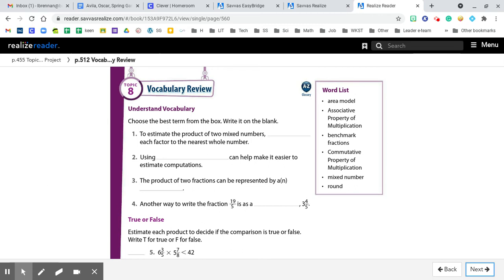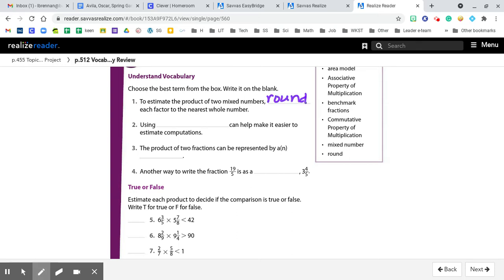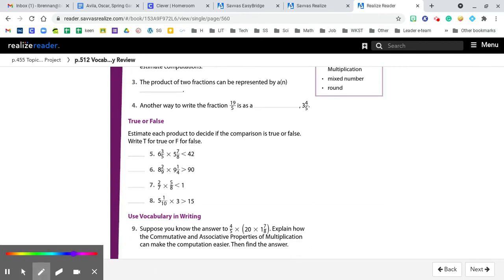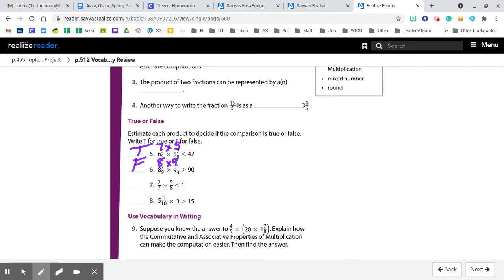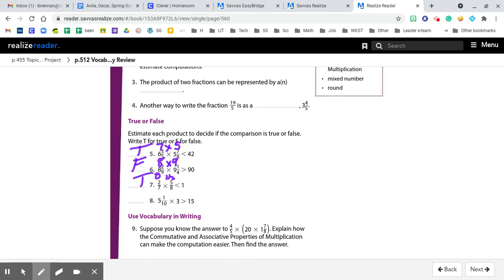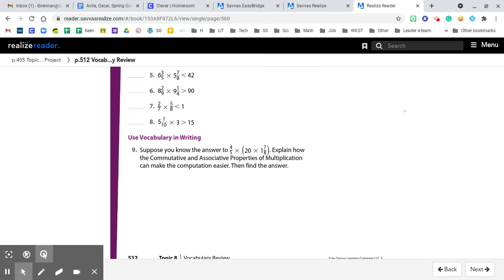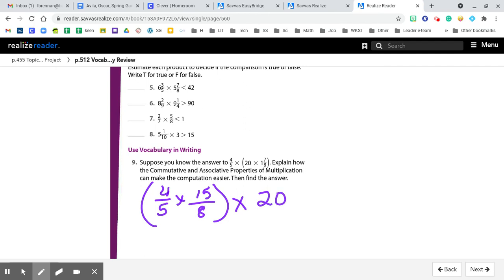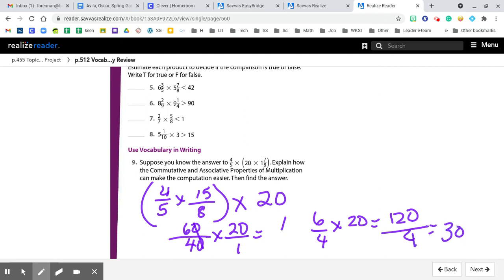Topic 8 Vocab Review p. 512